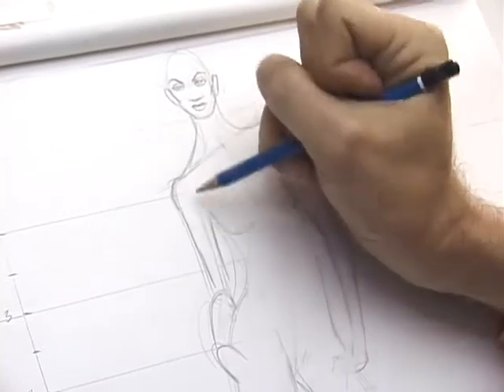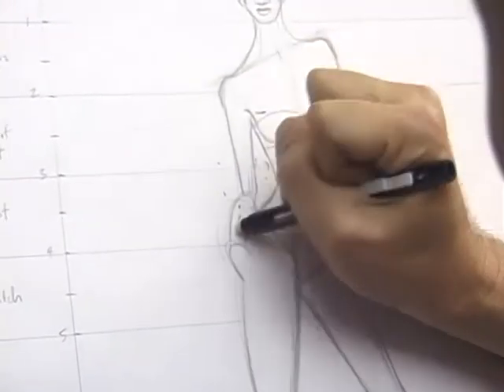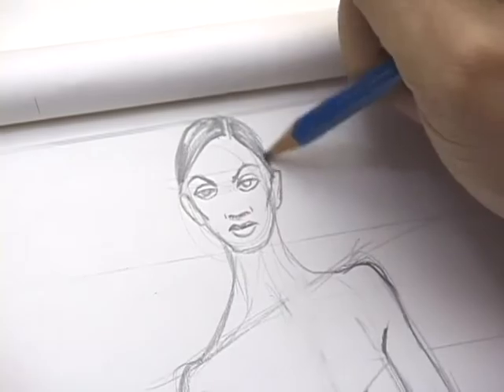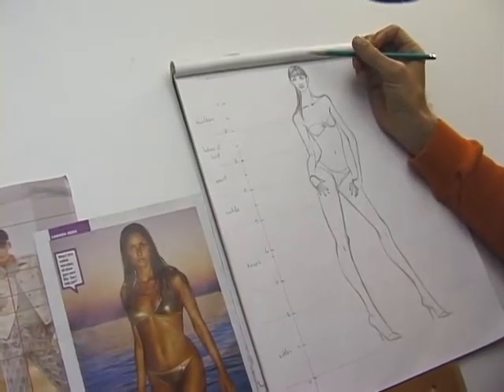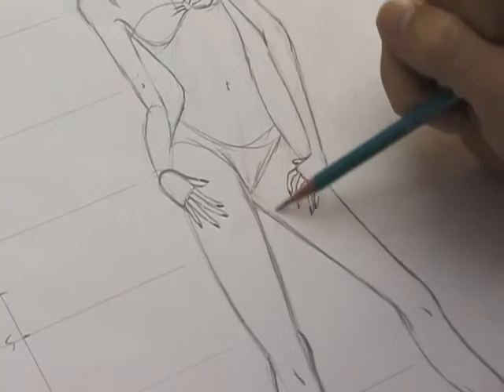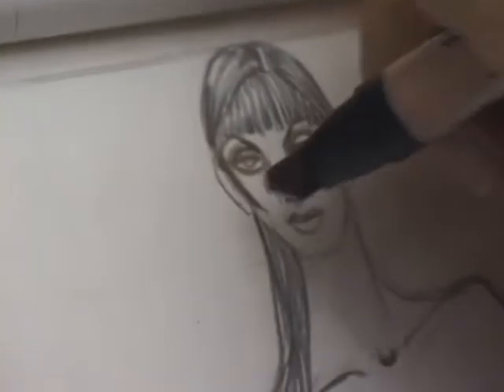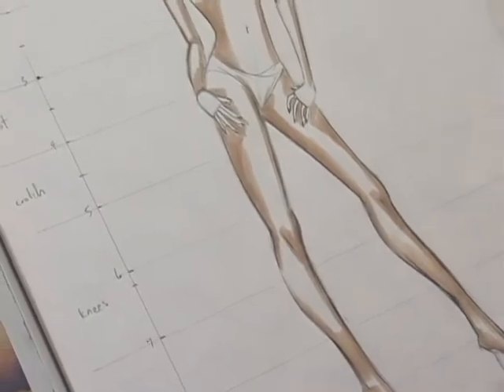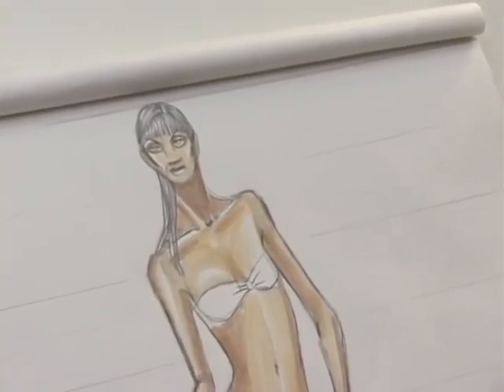FemaleDrawingAndSupplies_Part2.mov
Fashion Figure Drawing Lesson: Paul shows you how to draw a female fashion figure in 10 head proportions. Part 2